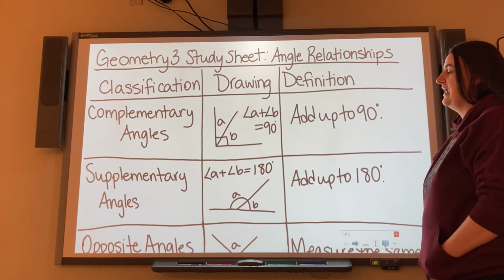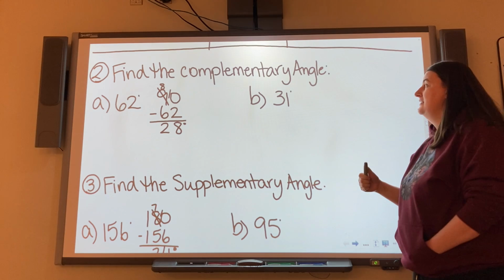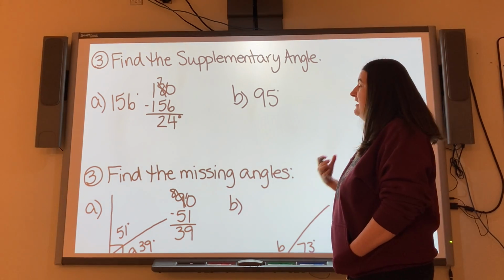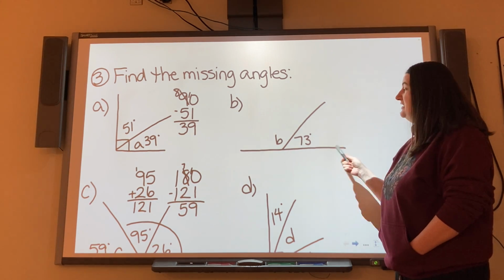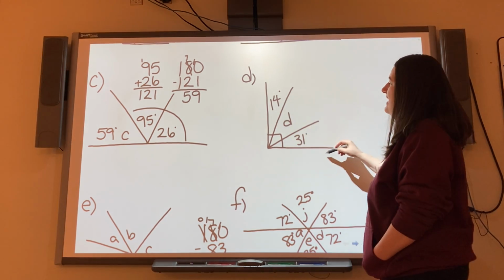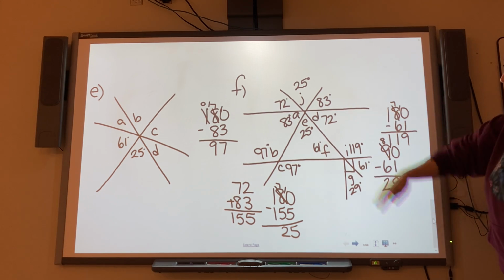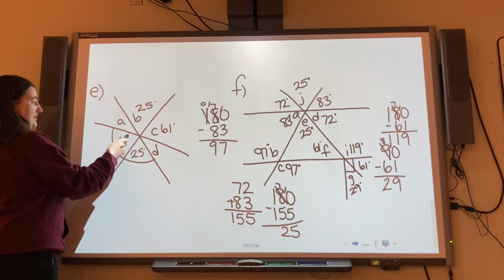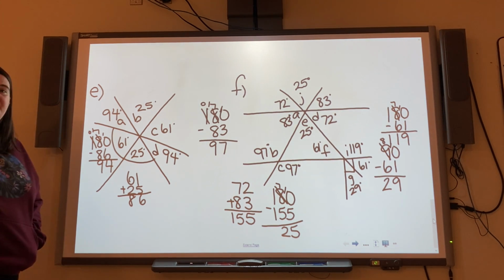Friday March 4 Math